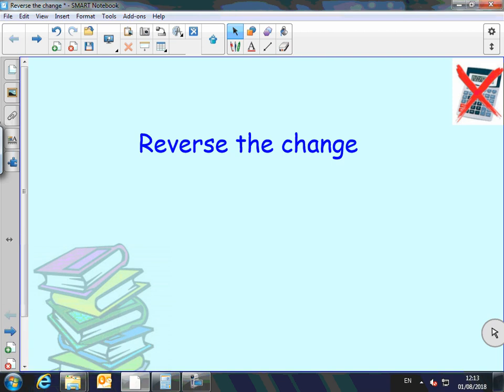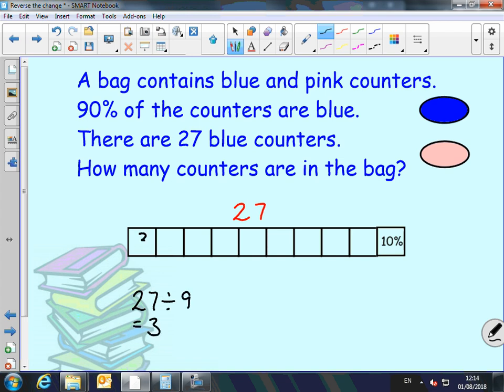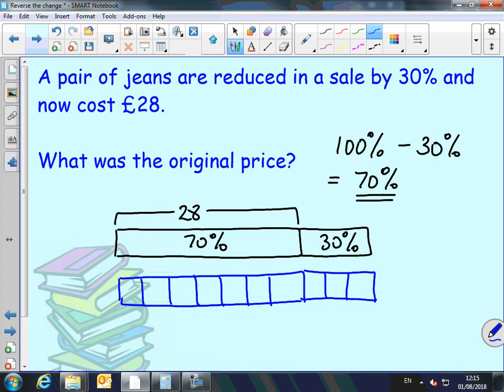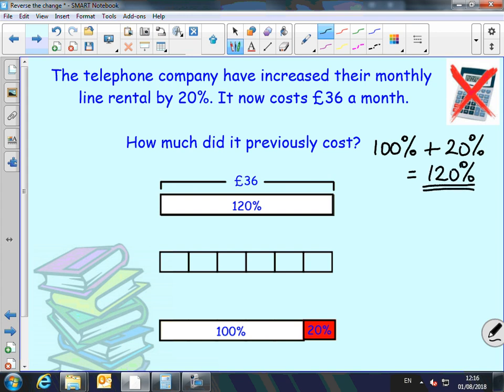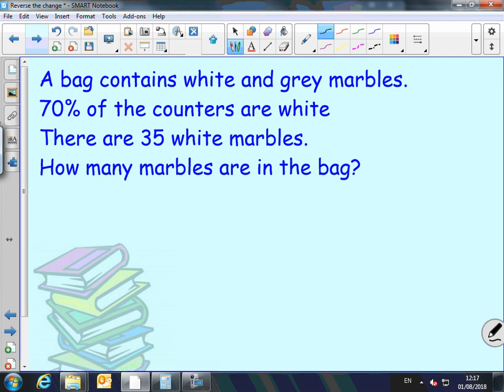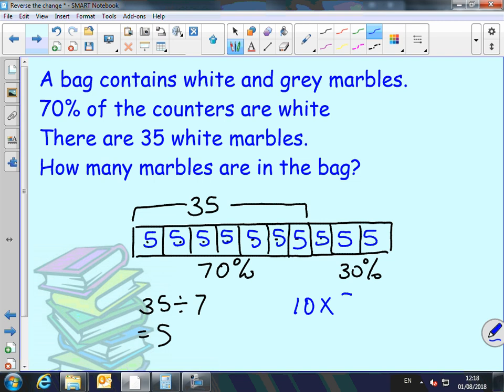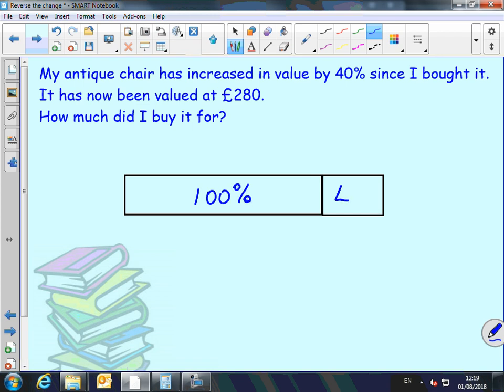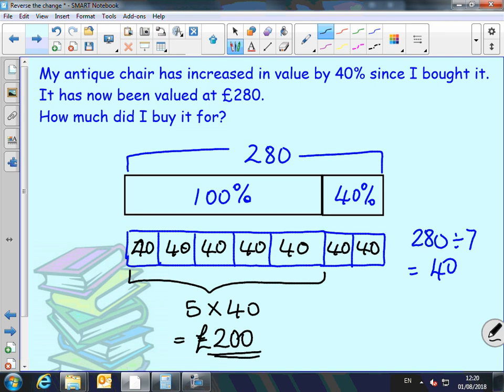Reverse the change